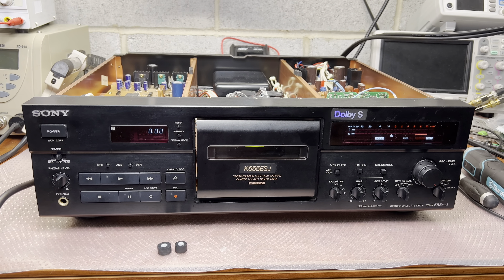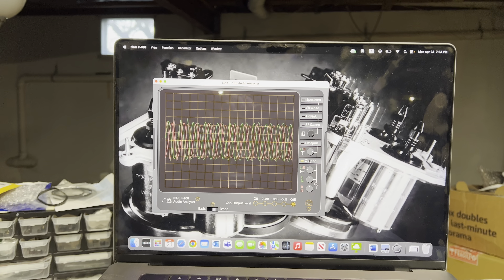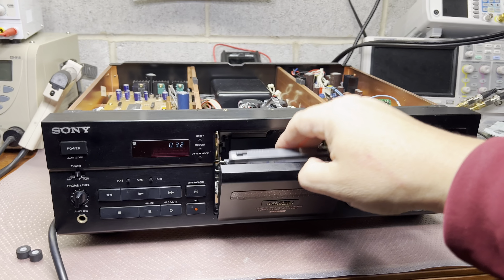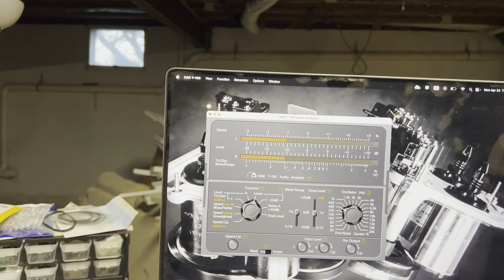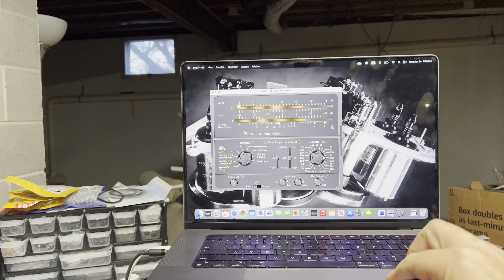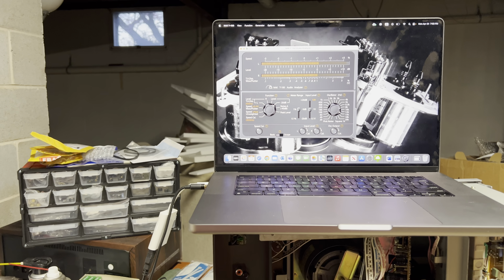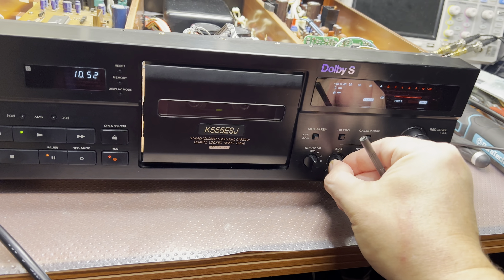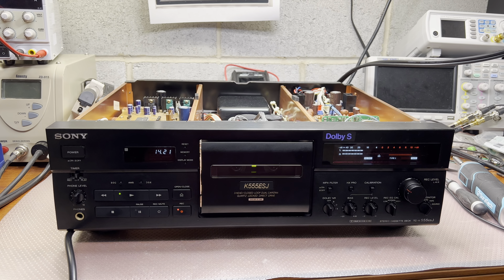Hitting the Right Notes: Tuning the Sony TC-K555esJ with Nak T-100 Analyser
In this video, we dive into the fascinating process of fine-tuning the Sony TC-K555esJ using the efficient Nak T-100 Analyser.

Watch as I guide you through this intricate procedure, providing a detailed look at how professional audio equipment tuning is achieved. Whether you're a fan of the Sony TC-K555esJ, interested in the Nak T-100 Analyser, or just curious about audio equipment tuning, this video is for you. Tune in now and explore this intriguing process.